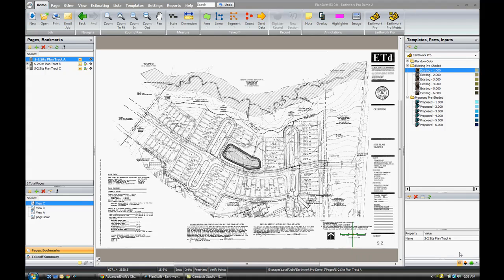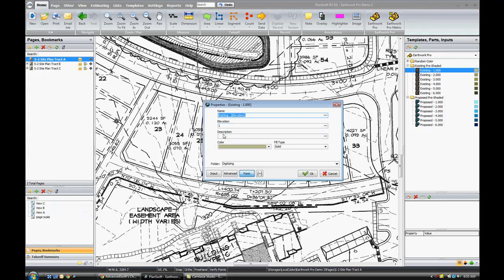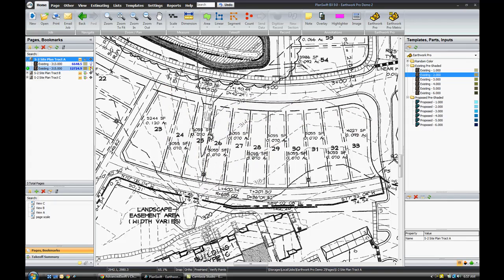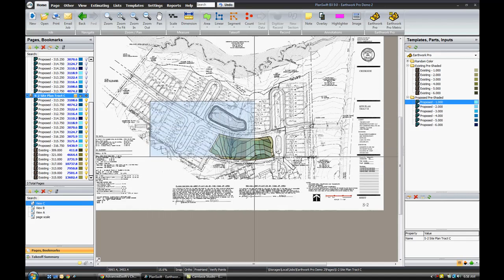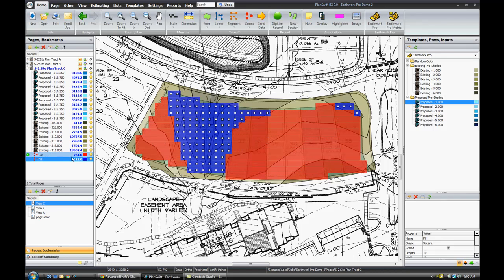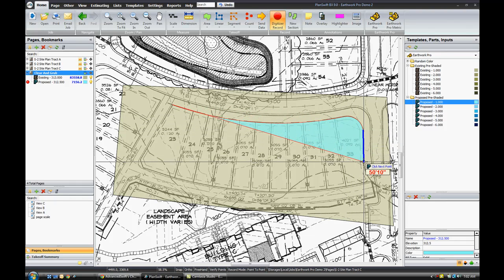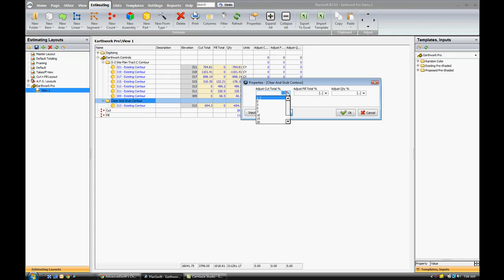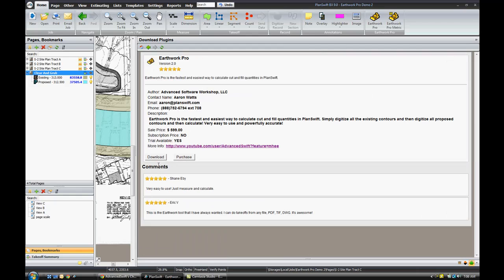Earthwork Pro 2.0 Demo Video HD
This is a basic overview of the Earthwork Pro 2.0 plugin for PlanSwift. This video is not for EarthWorkPro V3.